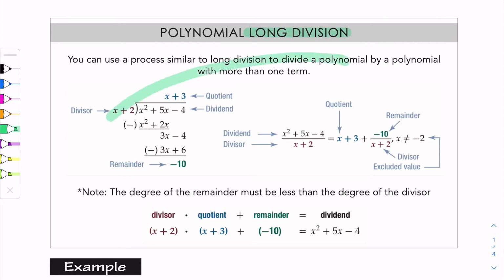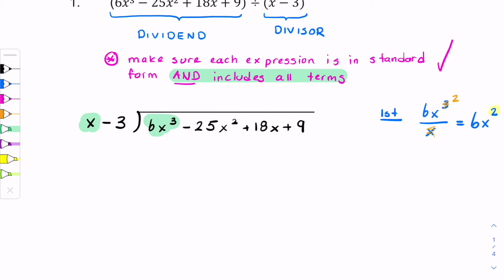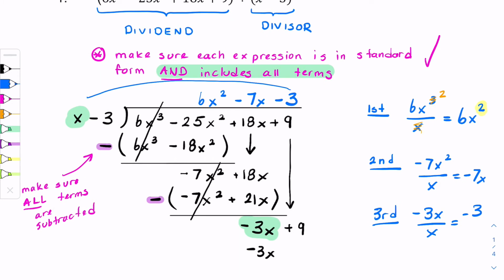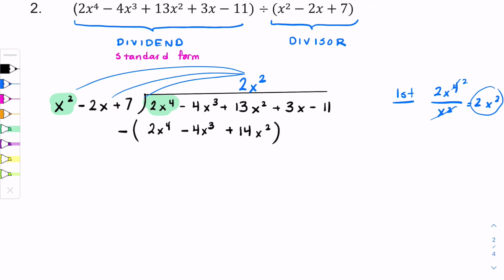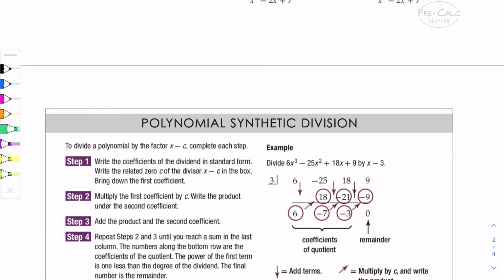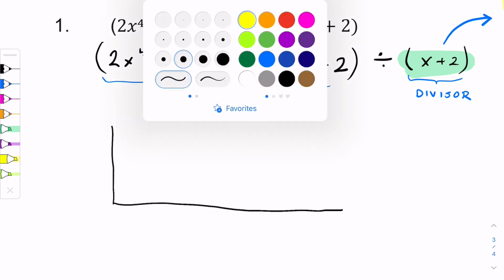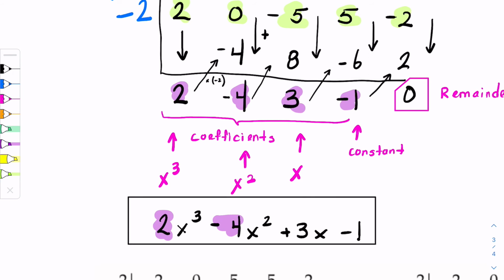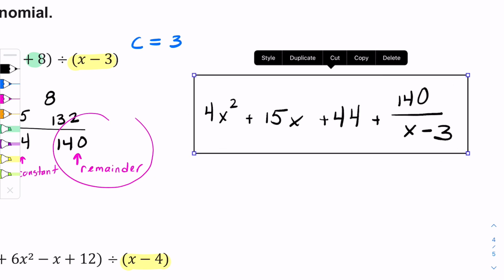PC U4 L1 NOTES